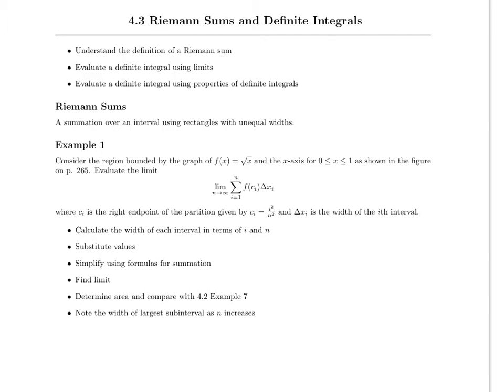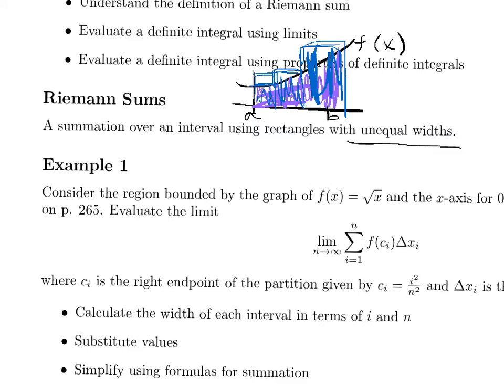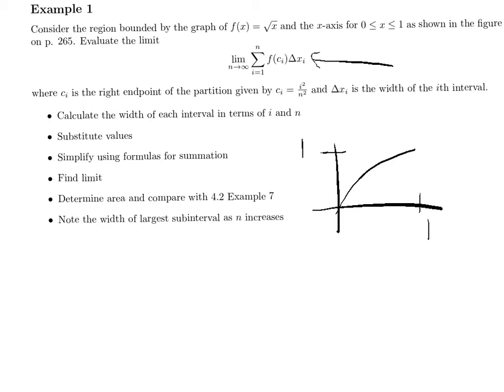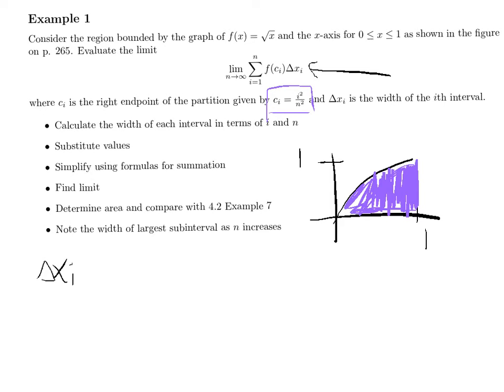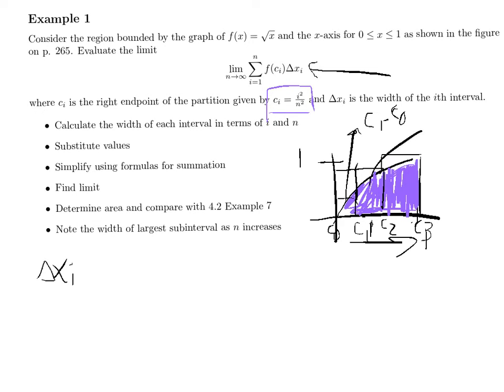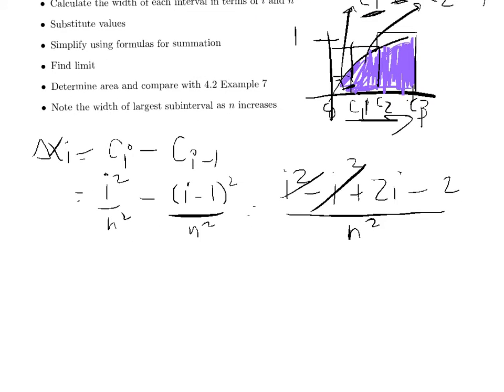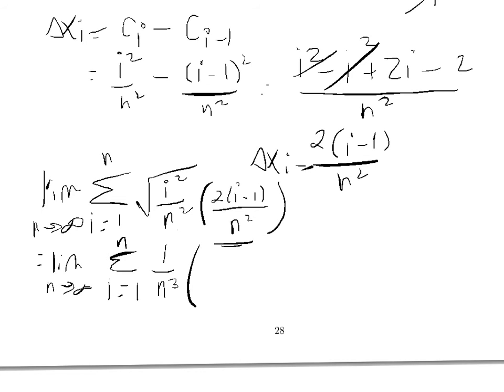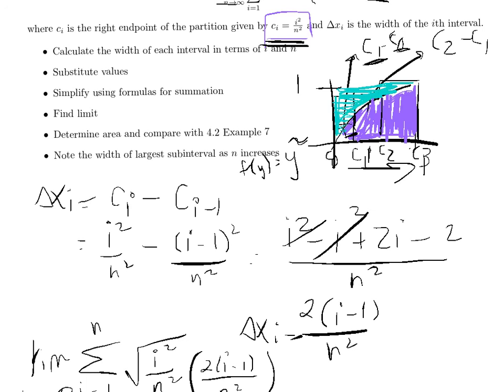4.3 Reimann Sums introduction part 1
We introduce the idea of a Reimann sum and do an initial example with a given value of c_i.  Note that this was not what was initially presented in class due to technical difficulties.